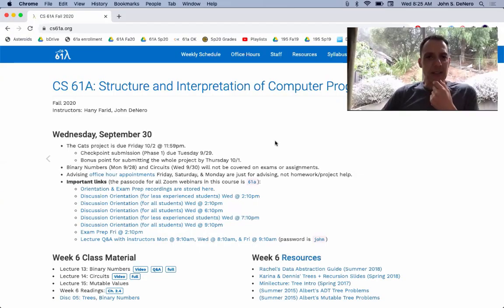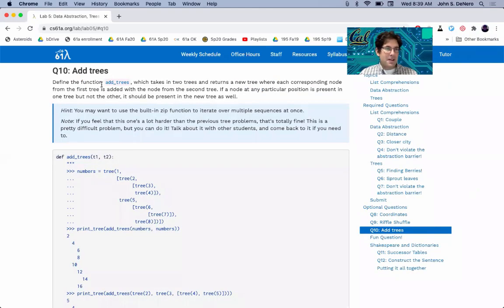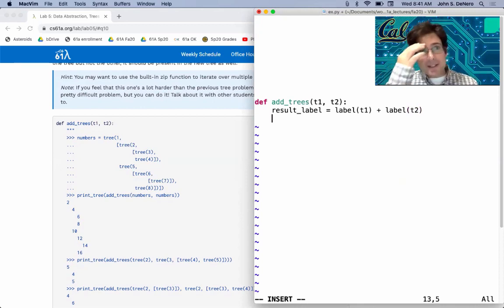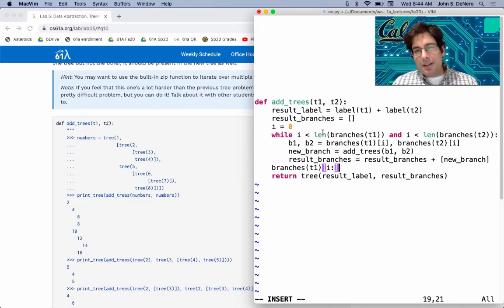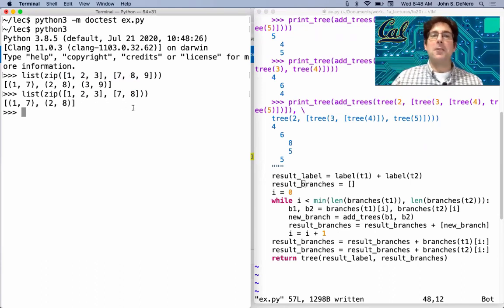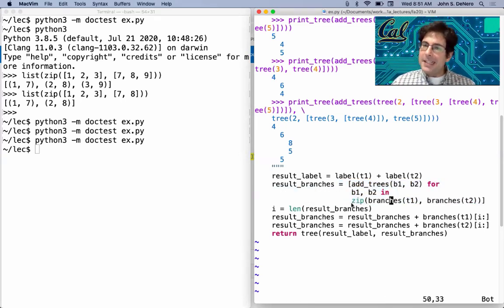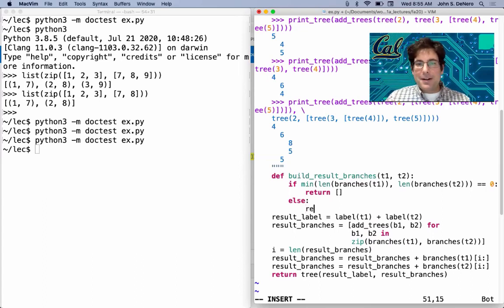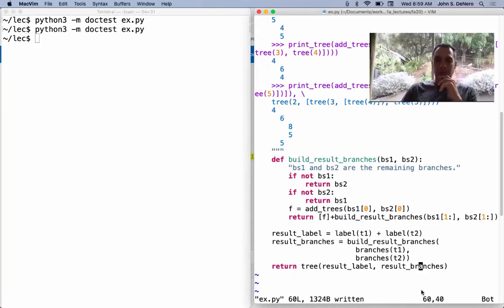61A Fall 2020 Lecture 14 Q&A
00:04 How do you get better at using abstraction?
07:32 What is an xor or exclusive or gate, and can it be used to build larger circuits?
09:29 What course covers circuit design. Is it 61C?
11:51 If you pass the autograder tests for Cats but the GUI still doesn't work, is it ok to submit?
14:20 How do you solve add_trees (Optional Question 10 from Lab 5)?
27:21 Can you solve add_trees just using recursion?